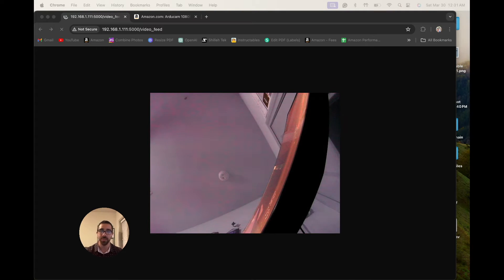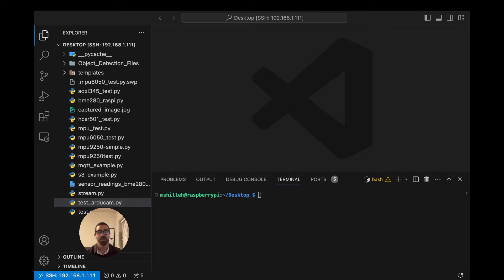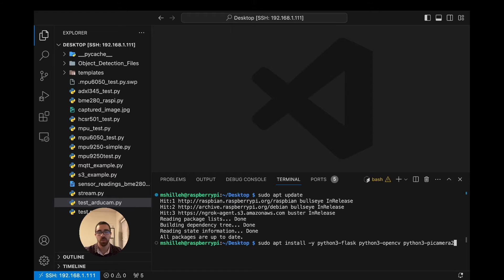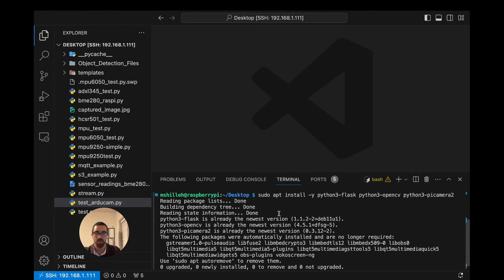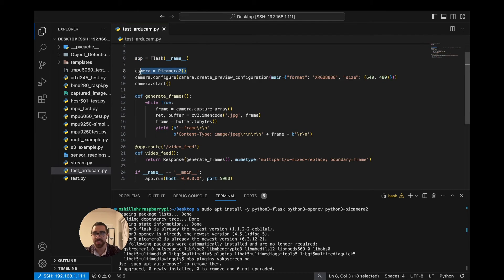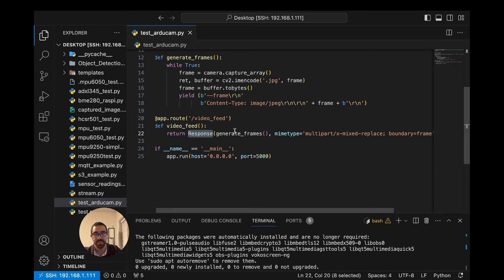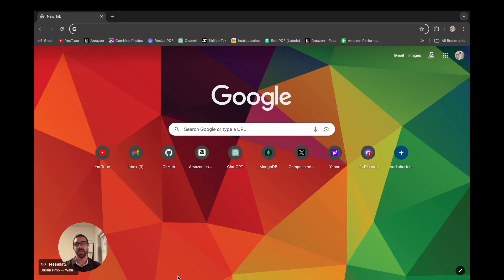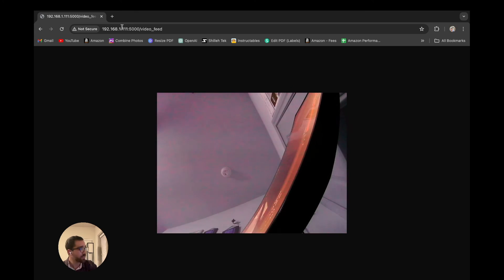Beginner Tutorial: How to Stream Video from Raspberry Pi Camera to Local Computer (P3 - piCamera2)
Discover how to stream video from a USB-based camera to your local computer via the local network using Python 3 and Flask with the Picamera2 library. This tutorial builds upon Part 1, where we demonstrated the same process using a Raspberry Pi camera module. Here, we leverage PiCamera2, supported by the Raspberry Pi community, to achieve seamless streaming with your USB-based camera.

Our Amazon Store:

TIMESTAMPS
00:00 Intro
00:10 Background
01:26 Package Install
03:45 Python Code & Explanation